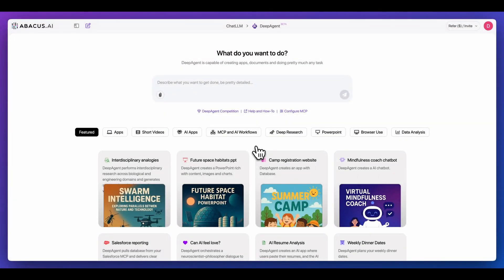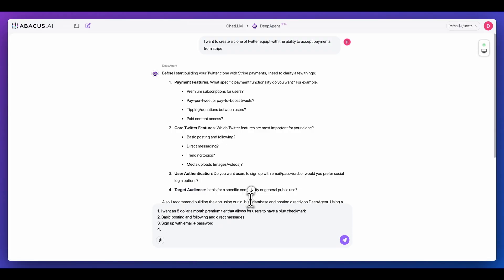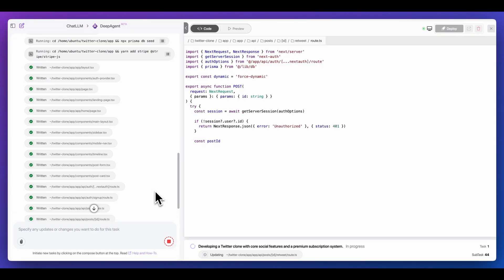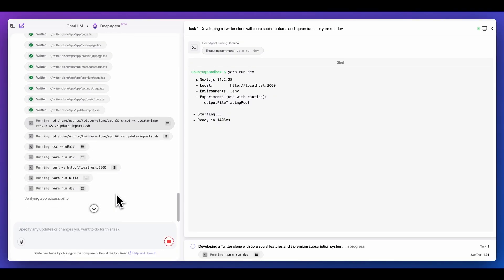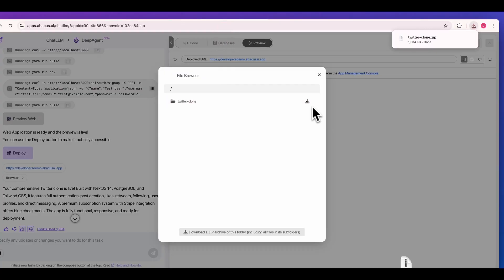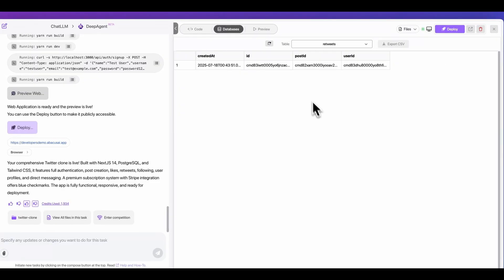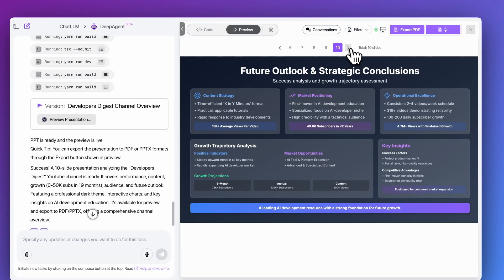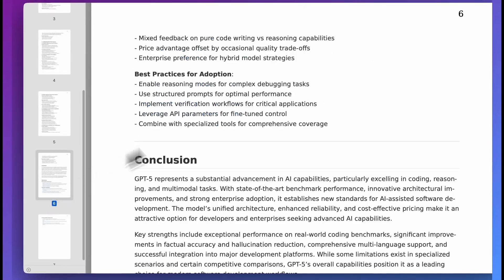Build Full-Stack Apps with Deep Agent in 8 Minutes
In this video, learn how to build a full stack application using Deep Agent, a platform by Abacus AI. We'll create a Twitter clone with features like Stripe payments, basic posting, following, direct messages, and user authentication. Follow along as the AI-powered platform generates all necessary code and infrastructure, providing a complete overview of its capabilities. Additionally, explore how Deep Agent can compile a slideshow from your YouTube channel content and generate a detailed report on GPT-5. Discover the impressive speed and functionality of Deep Agent in this comprehensive demonstration.

00:00 Introduction to Building a Full Stack SaaS Application
00:11 Setting Up the Twitter Clone with Deep Agent
00:48 Configuring Features and User Authentication
01:23 Deep Agent's Development Process
03:40 Exploring the Generated Application
04:43 Additional Features and Export Options
06:23 Demonstrating Other Capabilities of Deep Agent
08:13 Conclusion and Final Thoughts